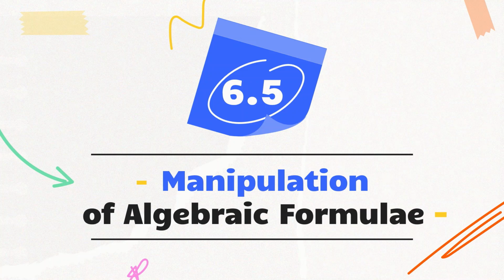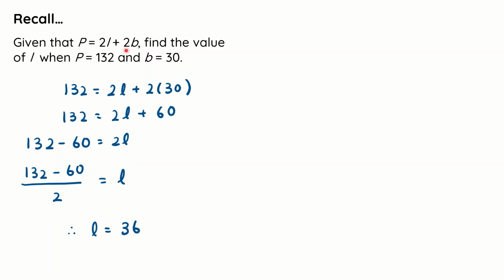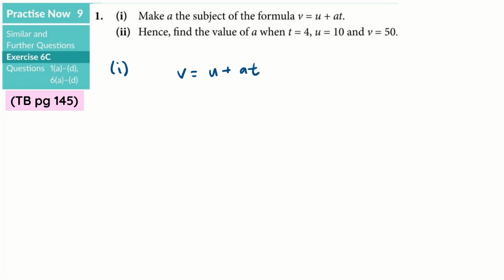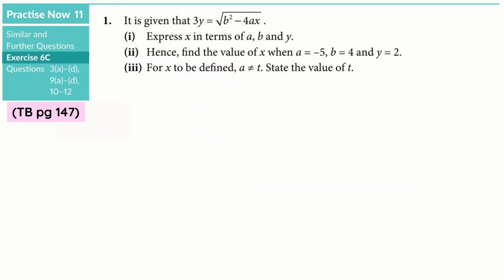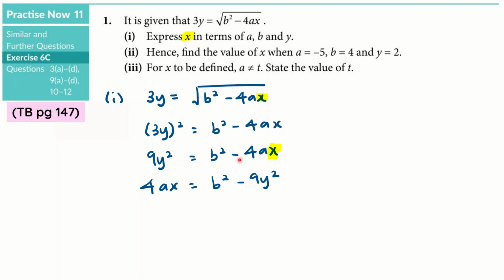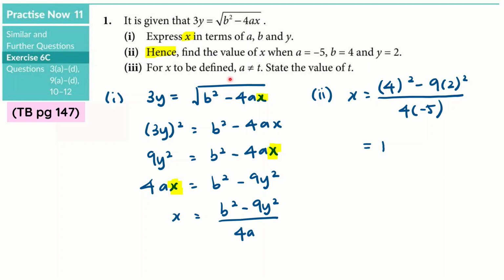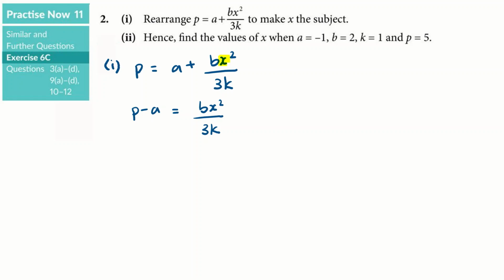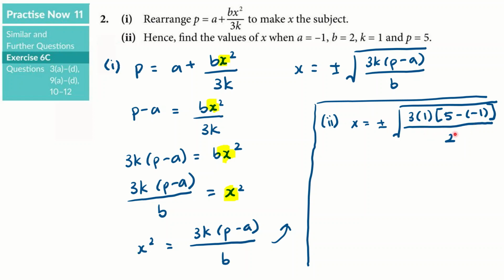2E (2024) Ch 6.5 Manipulation of Algebraic Formulae (Part 1)